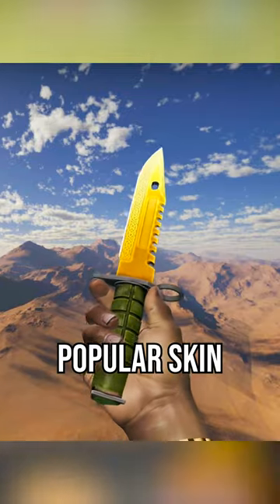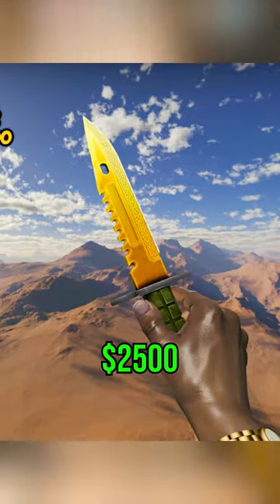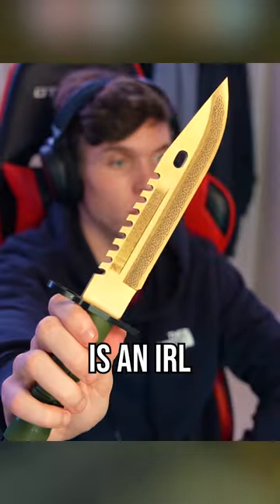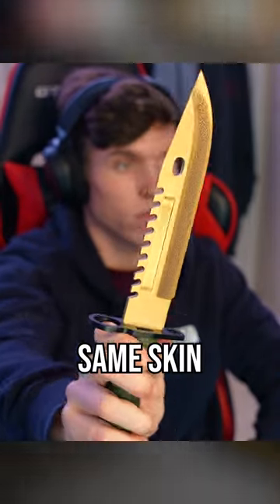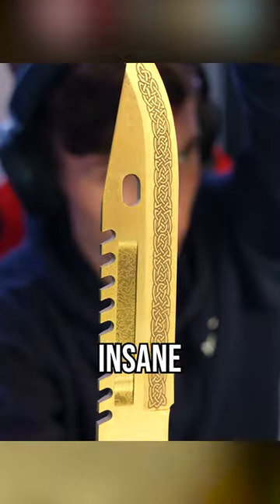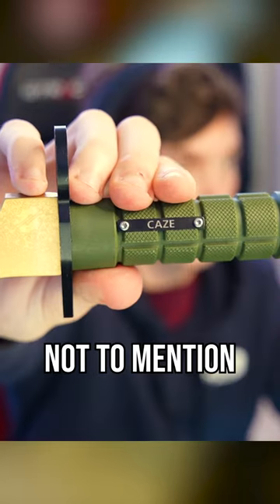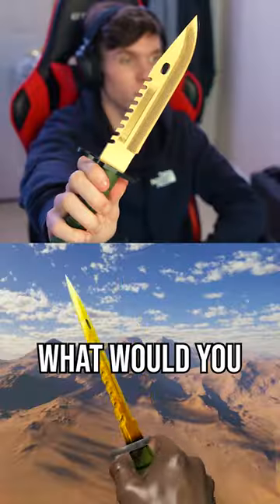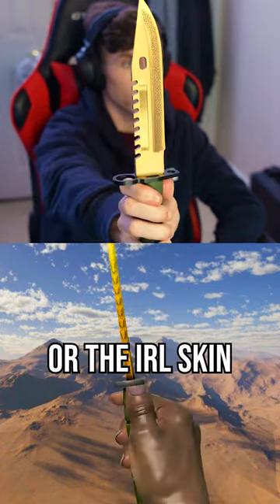CSGO LORE VS IRL LORE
Bro why is the irl lore so INSANE!!